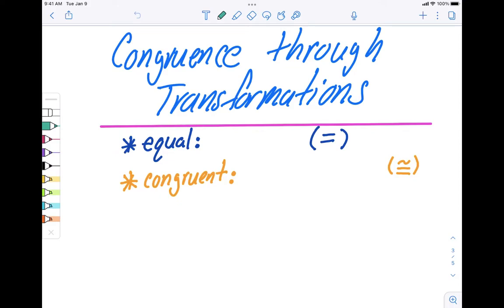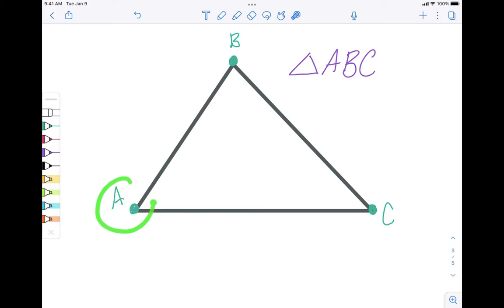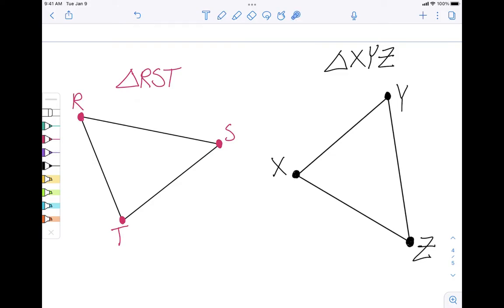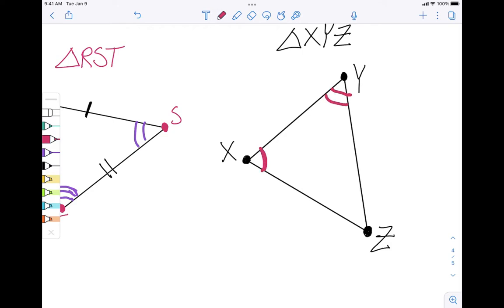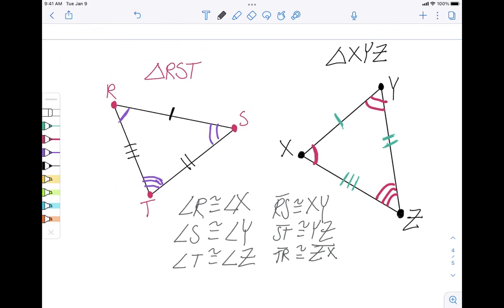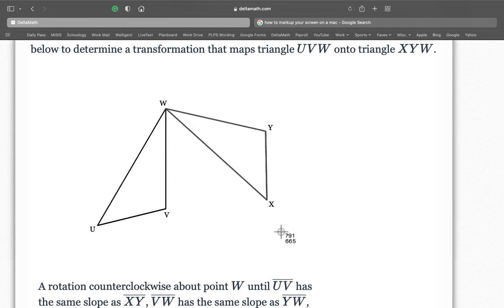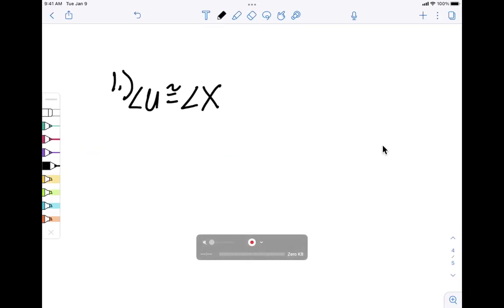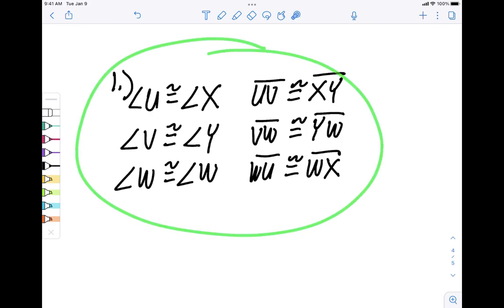Congruence Through Transformations VIDEO LESSON